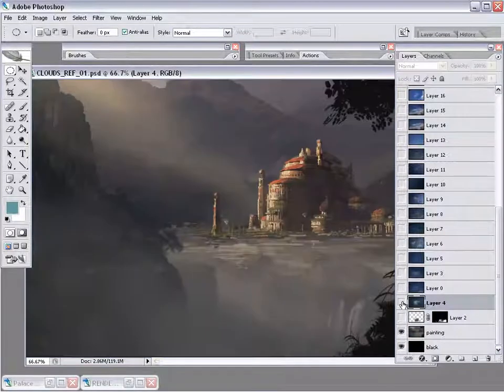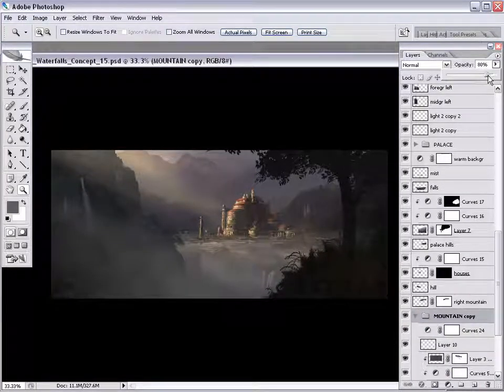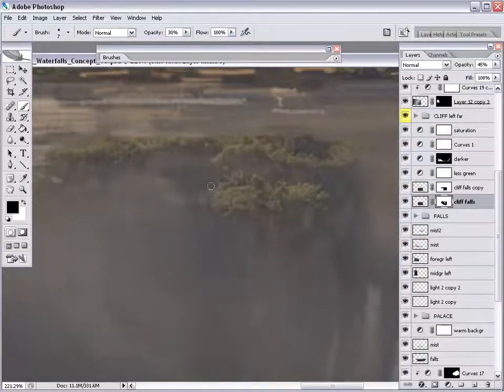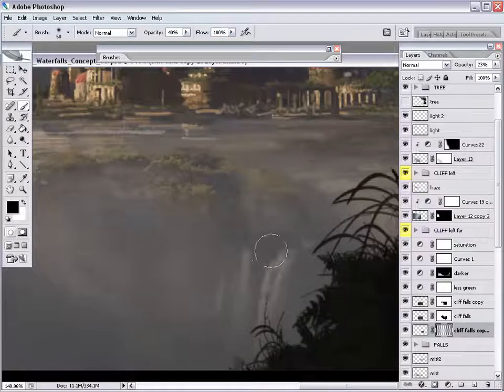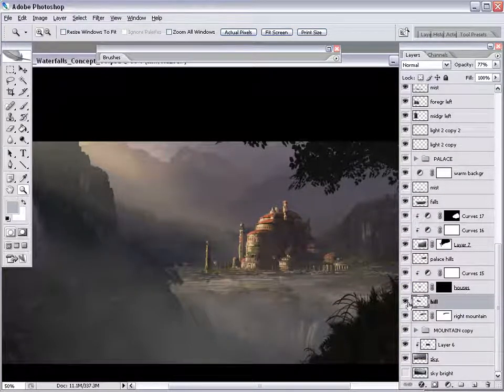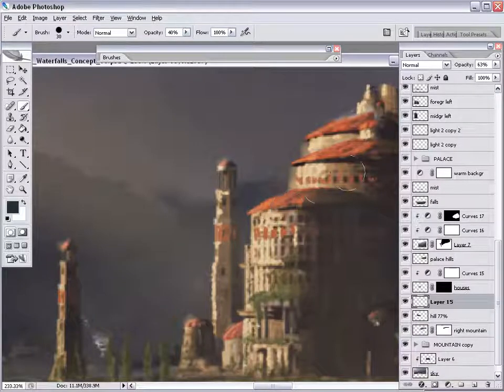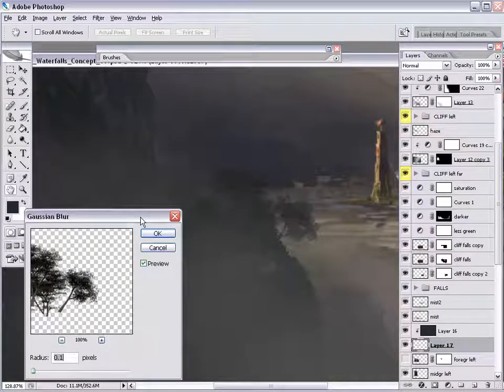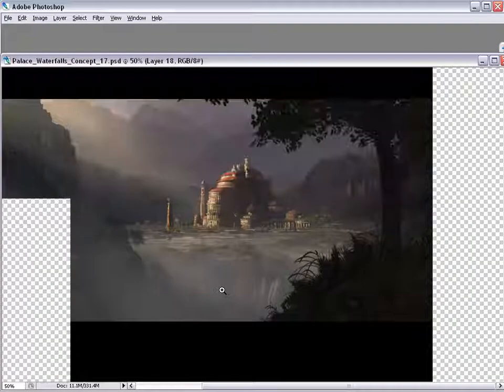6.Matte Painting Production Techniques - Matte Painting for Film (with Chris Stoski)-Gonmon